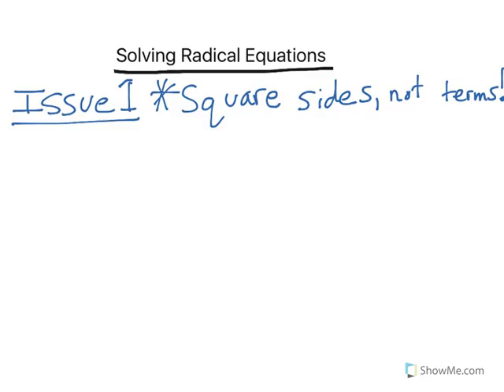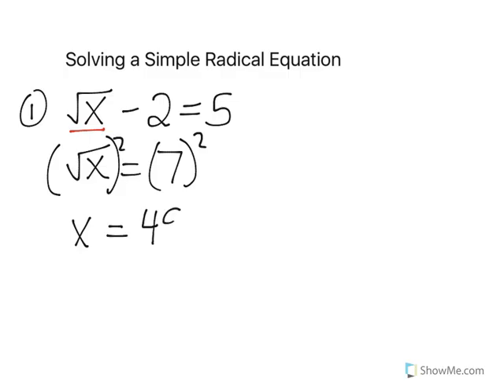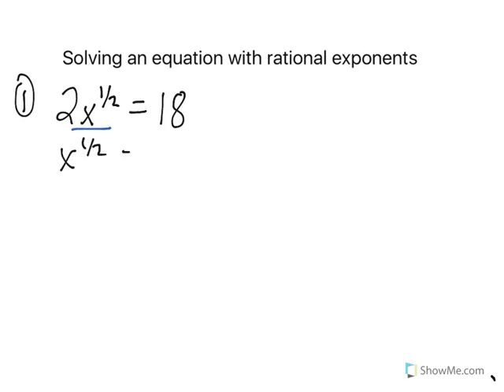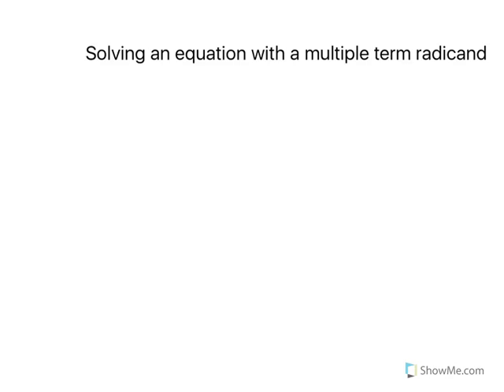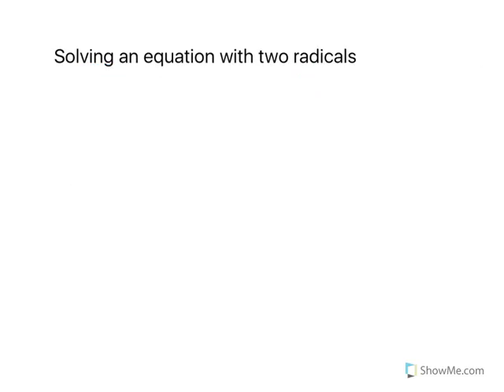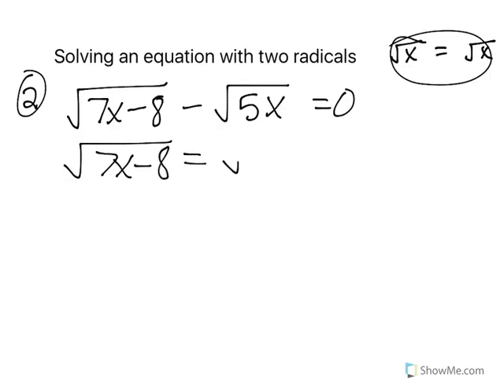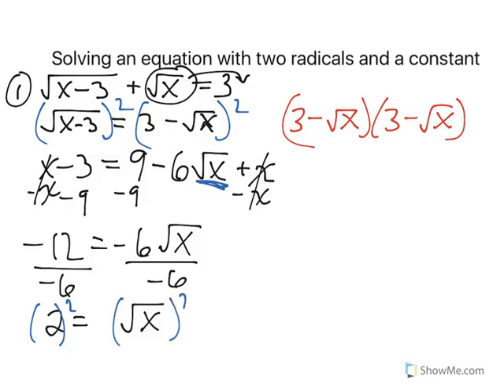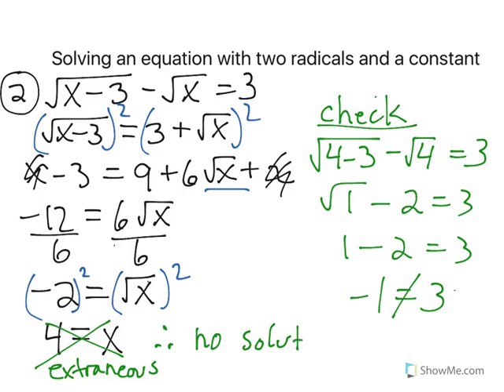Solving Radical Equations